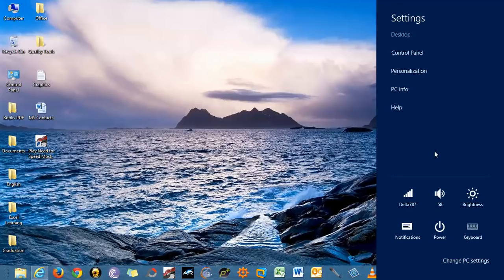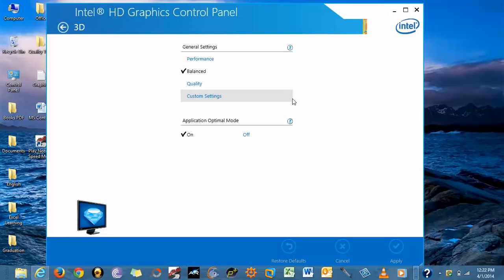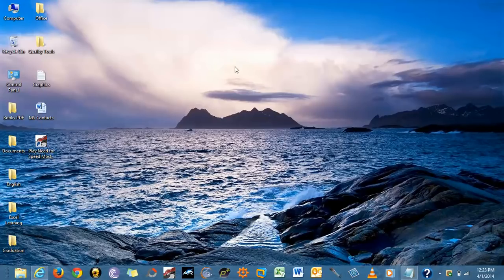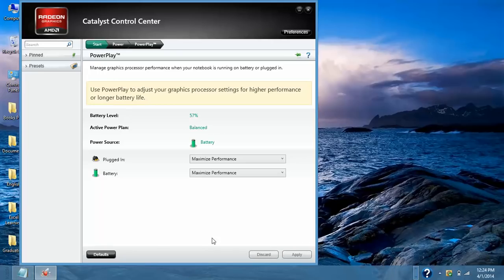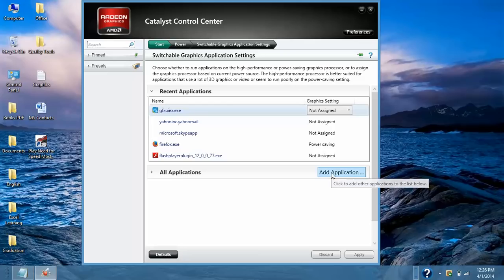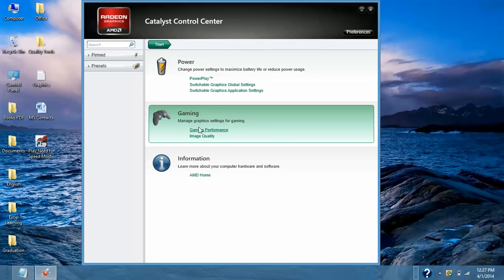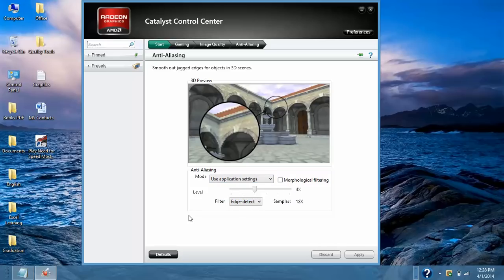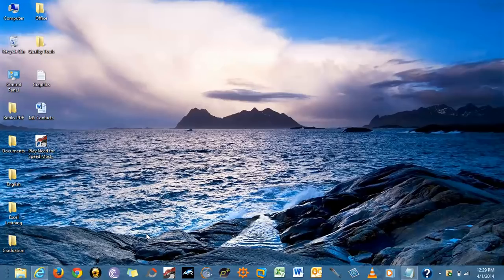How to switch from intel hd graphics to dedicated AMD or Nvidia graphics card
After watching this video you can configure your intel and dedicated AMD or Nvidia graghics card to play games smoothly.

Reference :

graphics card
graphics cards
video cards
amd graphics cards
laptop graphics card
asus graphics card
ati radeon hd 3000
amd graphics card
nvidia video cards
ati graphics cards
laptop video card
amd video cards
radeon graphics card
graphics card for laptop
nvidia cards
geforce graphics card
ati video cards
asus video card
ati radeon graphics card
ati graphics card
amd fire pro
nvidia laptop
amd video card
ati radeon graphics
2gb graphics card
nvidia video card
laptop not using nvidia card
nvidia or intel graphics
how to know nvidia graphics card
all amd graphics cards
which amd graphics card do i have
card onboard intel hd graphics
integrated graphics or dedicated video card
is my graphics card integrated or dedicated
use graphics card on laptop
intel integrated graphics 4000
intel integrated graphics benchmarks
how to switch to onboard graphics
switch from graphics card to onboard
switch to onboard graphics
what is an onboard graphics card
onboard intel hd graphic
integrated graphics or dedicated graphics
nvidia or amd graphics
amd graphics card or nvidia
can you have an amd processor with an nvidia card
which is better graphics card nvidia or amd
intel hd graphics 4000 untuk game
how do you update your graphics card on windows 8
can you change the graphics card in a lenovo laptop
gpu switching
switch gpu
intel hd graphics amd
do i have a graphics card in my laptop
hd 3000 benchmark
video graphics intel hd graphics 4000
intel hd graphics 4000 hd video playback
how to get intel hd graphics 4000
where can i find what graphics card i have
how do i find graphics card
what is graphics card for
how do i remove my graphics card
use onboard and video card
como deixar a intel hd graphics melhor
3d intel hd graphics
intel hd graphics que es
placa intel graphics 4000
hd graphics benchmark